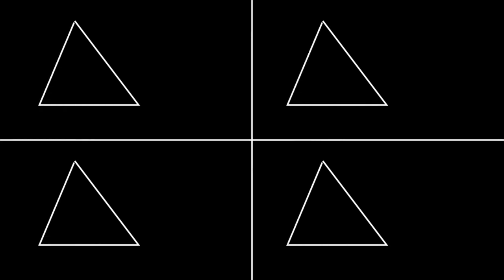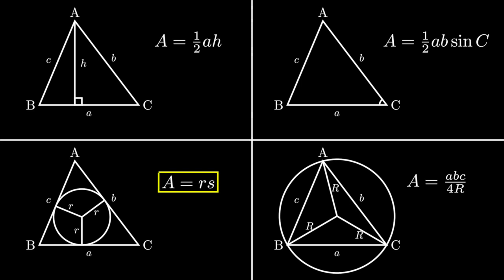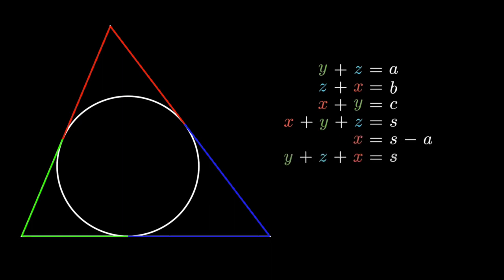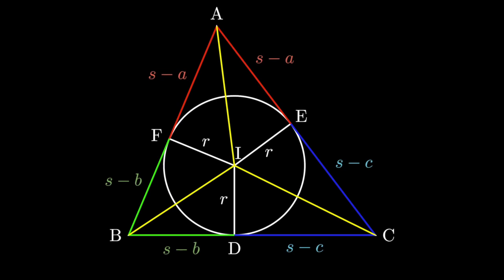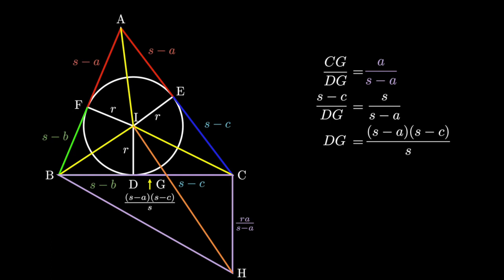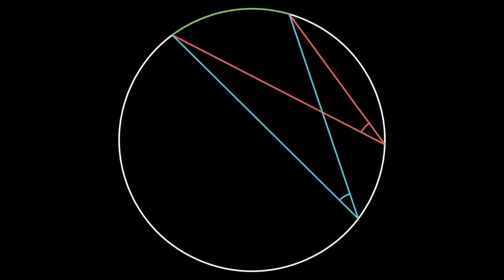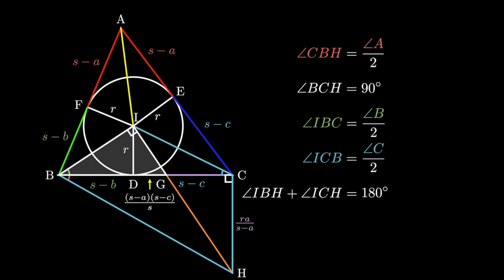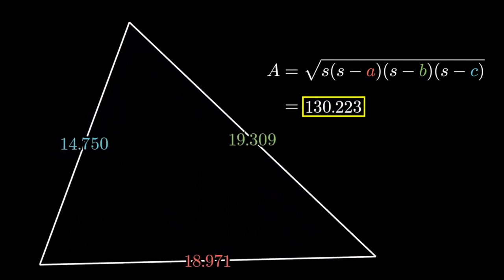Heron's Formula Synthetic Proof (Animation)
In this video, On The Spot STEM Heron's Formula proved geometrically!

This is our third animated video. All animations were made using manim, a software used for math animation. We learned manim through Theorem of Beethoven
Manim was created by Grant Sanderson (3Blue1Brown).

Please don't reuse the code for your own videos or any revenue-generating platform, or else I will have to make it private. It's public for recreational uses.